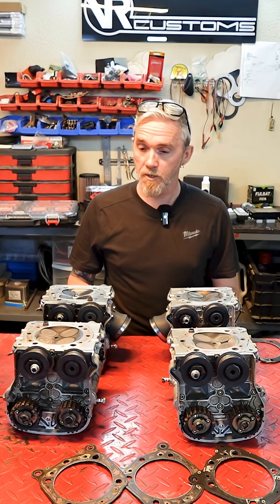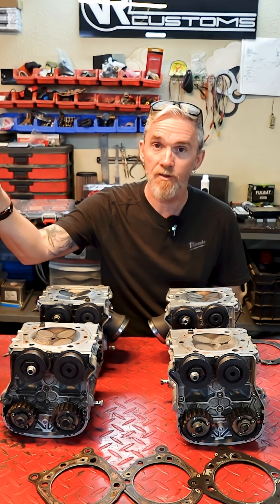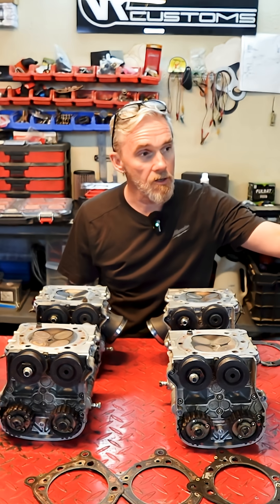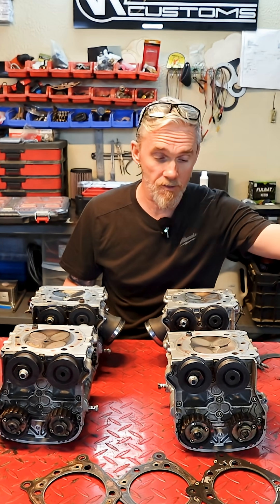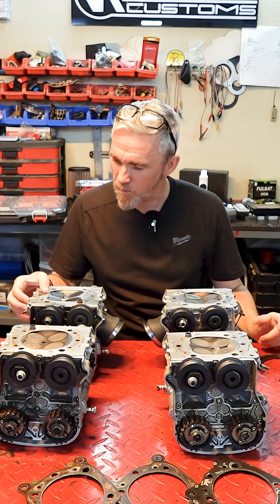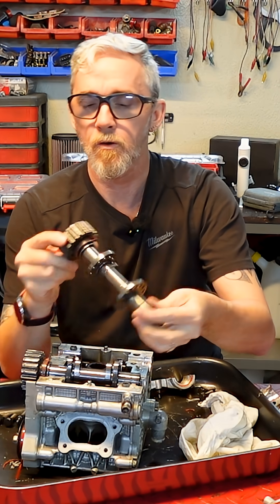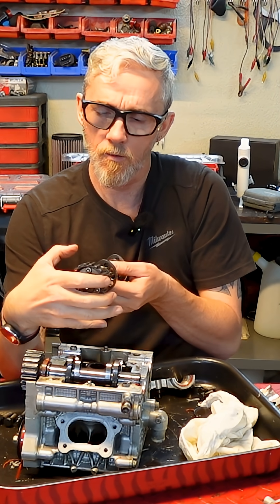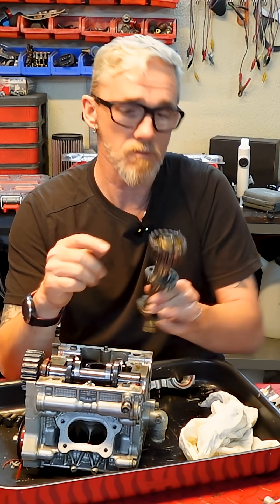Why Both Ducati Engines Failed at Bonneville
A short to our main video -
We start the final Ducati 998 build!   Taking the best parts from both engines, we go through the process of rebuilding the heads, changing cams and analysing the failure point on the old engines.

🏁 Bike Specs:
- Model: Custom landspeed frame, Ducati engine
- Engine displacement: 998cc (Turbo)
- Mods: one of one build, specifically to break a world record

What speed record should we chase next?